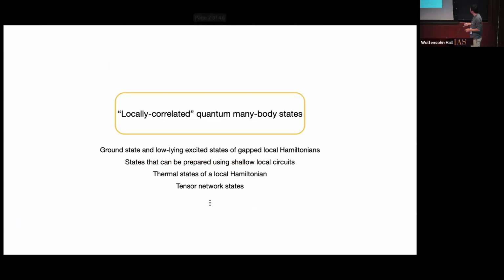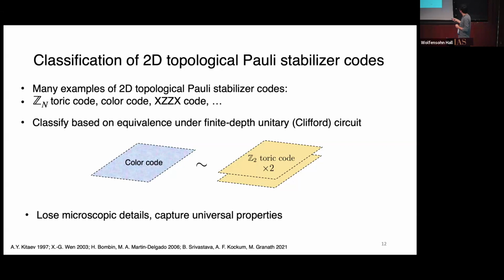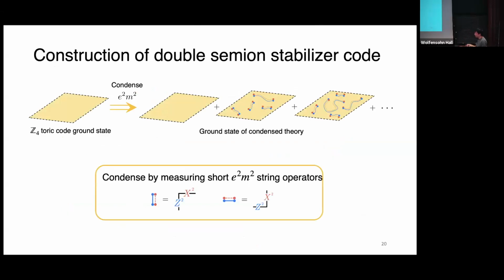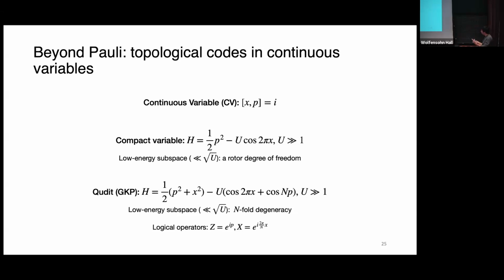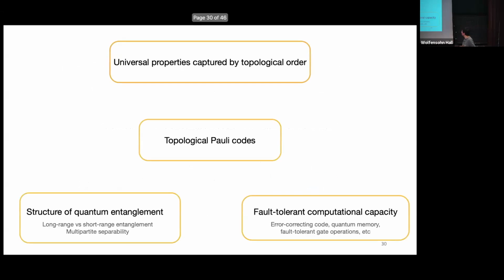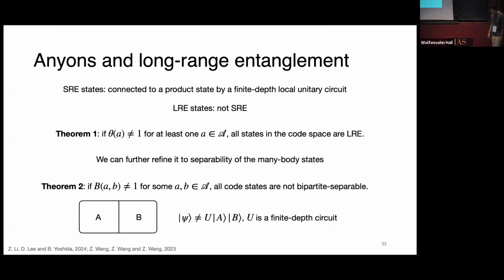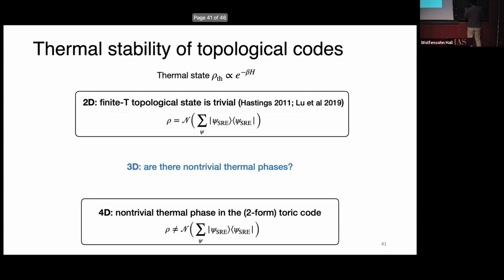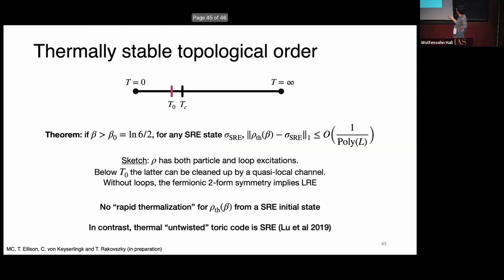Physics of Topological Codes - Meng Cheng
Workshop on Quantum Information and Physics

Topic: Physics of Topological Codes
Speaker: Meng Cheng
Date: August 23, 2024